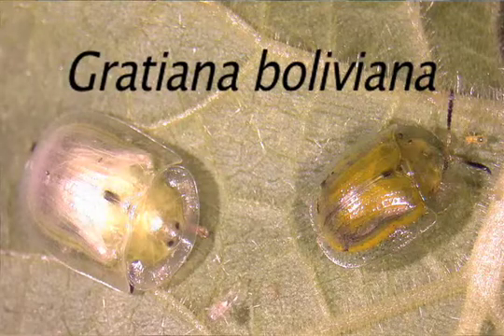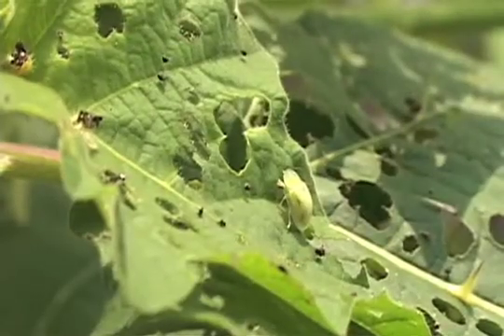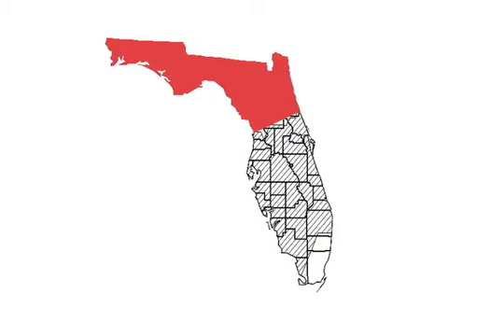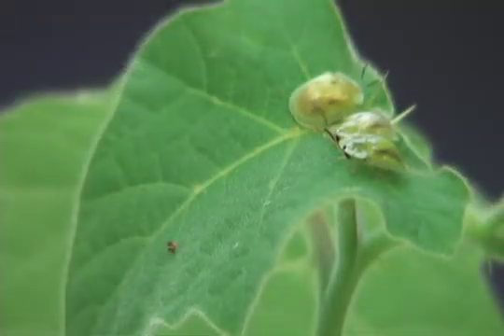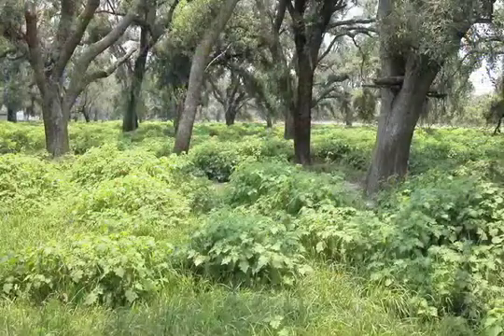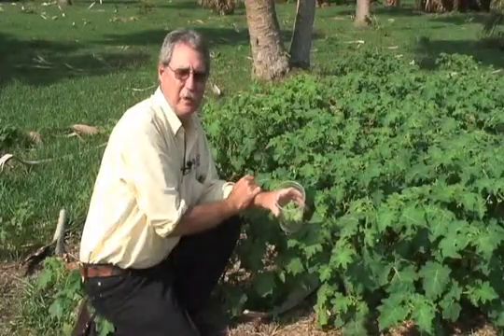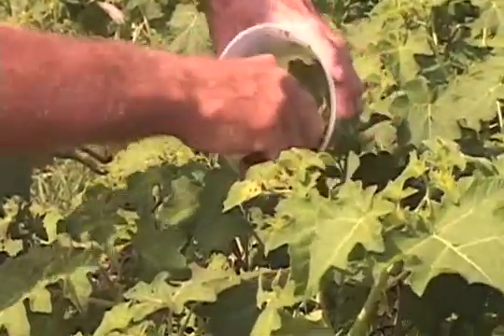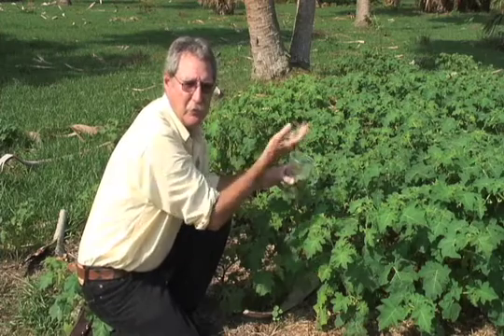Releasing Gratiana boliviana: A Tropical Soda Apple Biological Control Agent